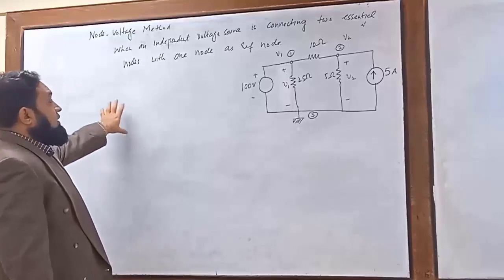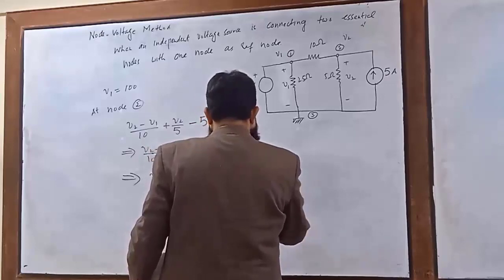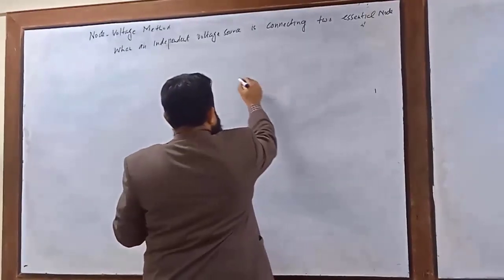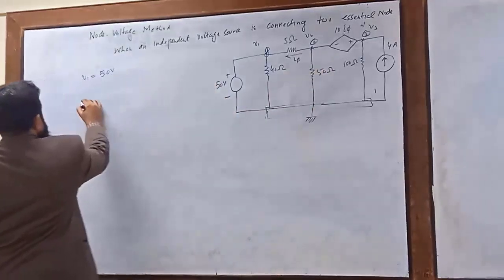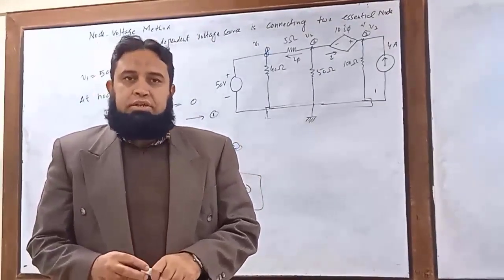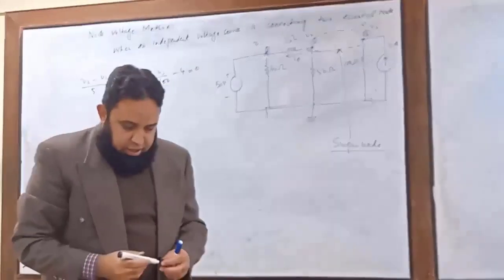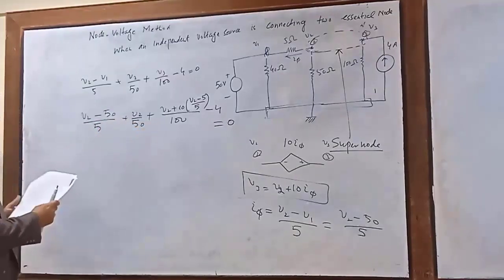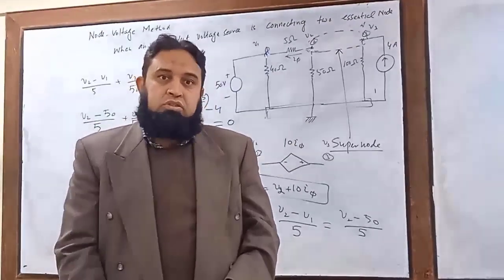Node Voltage Method Part 5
This lecture contains an introduction to the node-voltage-method. It also contains illustrative examples of how to use the node-voltage-method to calculate circuit variables